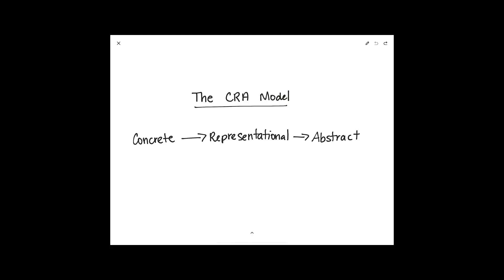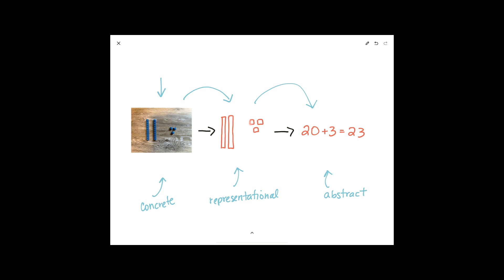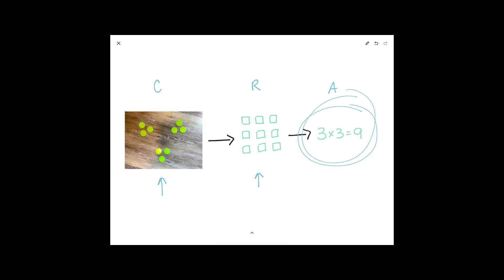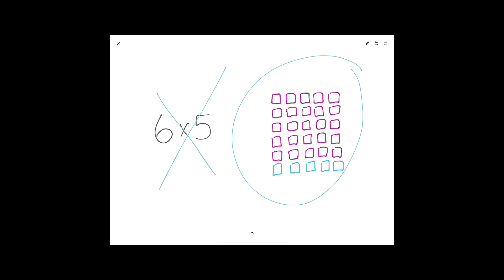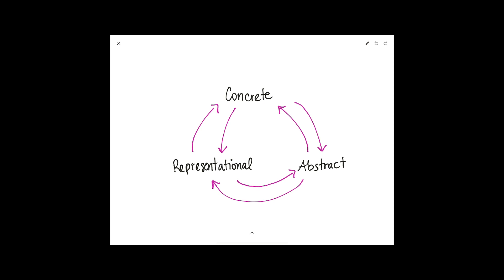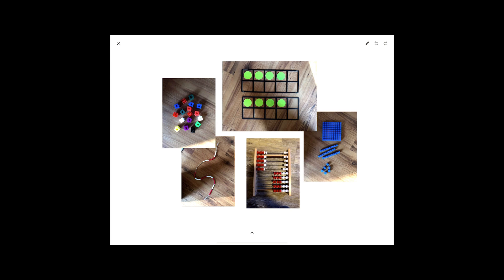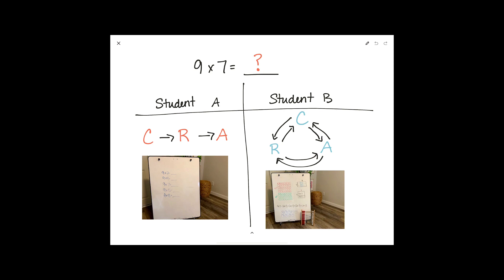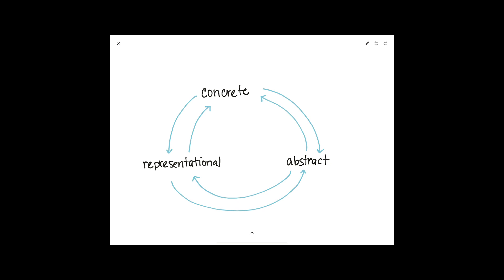Viewing the CRA Model Differently to Increase Math Fact Understanding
Typically we see the CRA model described as a sequence – a path to move along. However, this can lead to big problems as students construct their understanding. Here's a better solution that can have a big impact on your teaching!

FREE GUIDE: 3 REASONS YOUR STUDENTS AREN'T MASTERING THE MULTIPLICATION FACTS...AND WHAT YOU CAN DO ABOUT IT